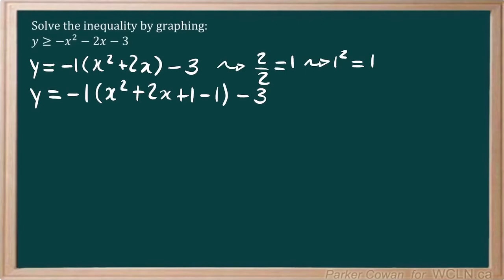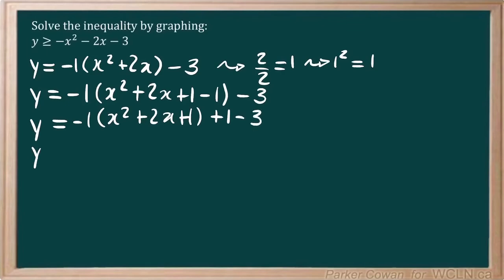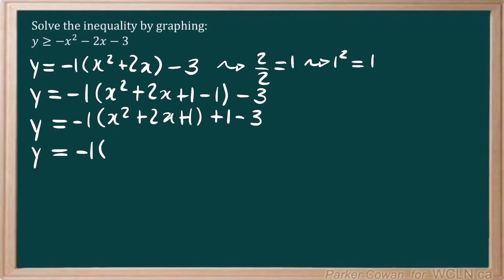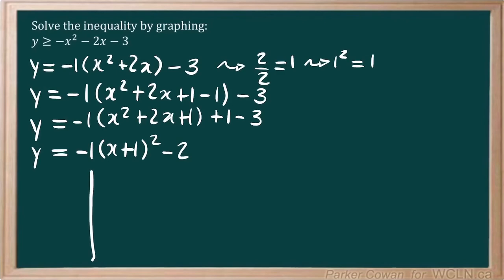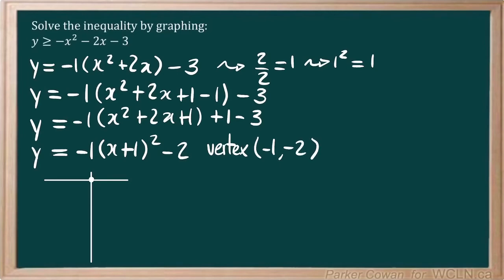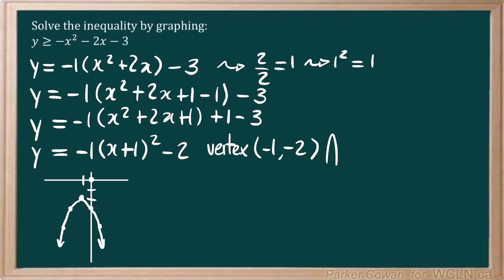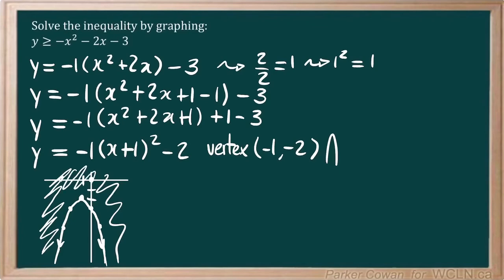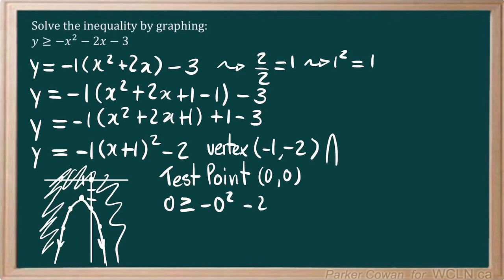WCLN - Math -U6.3-L2-09